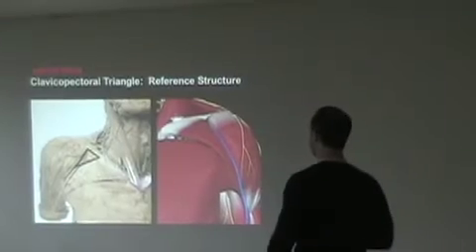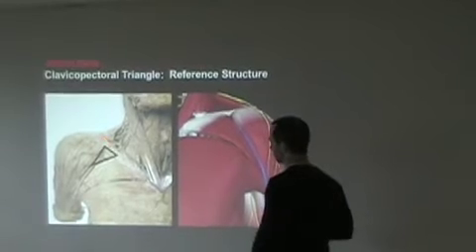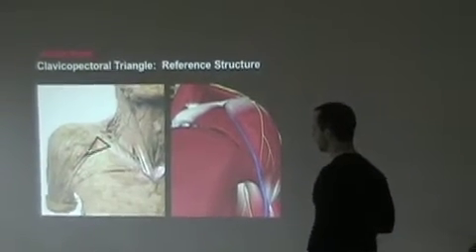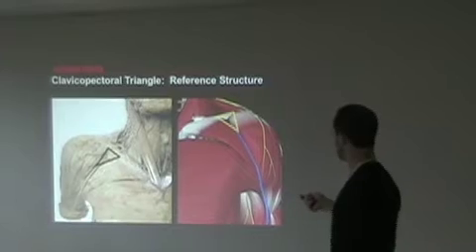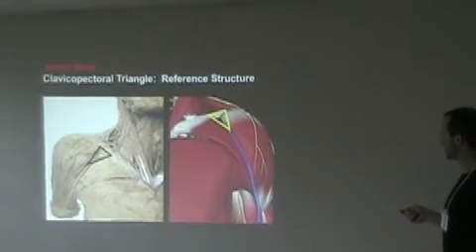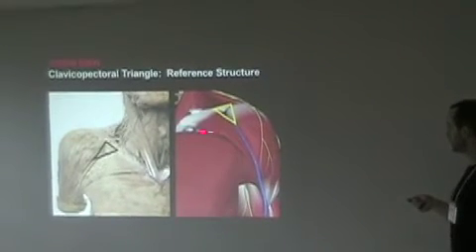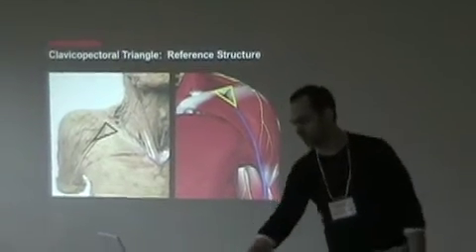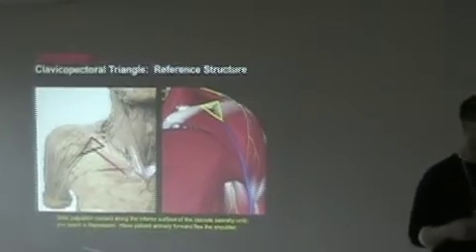Anatomy Seminar FAP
Improve diagnostic specificity and treatment efficiency.  FAP offers advanced training in soft tissue palpation and assessment for all manual practitioners.